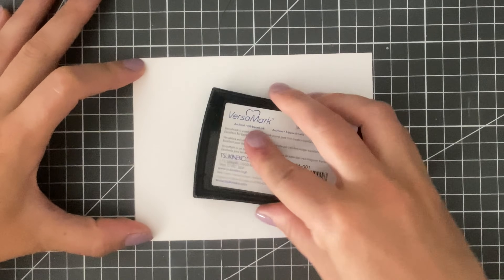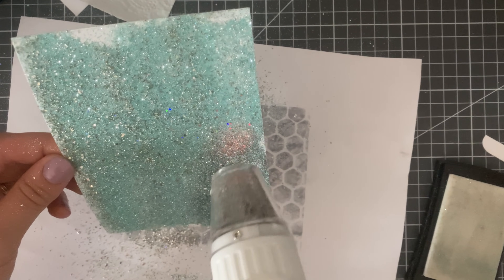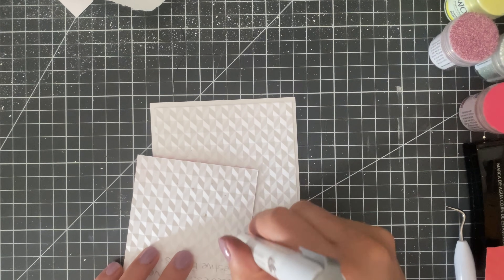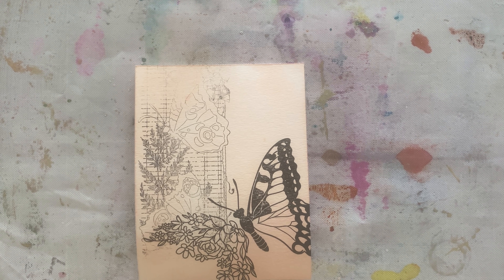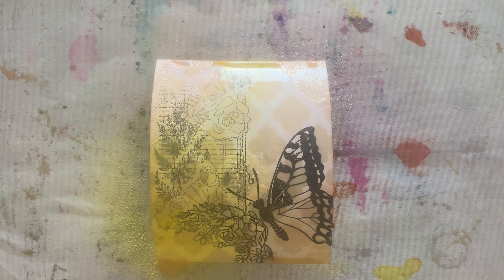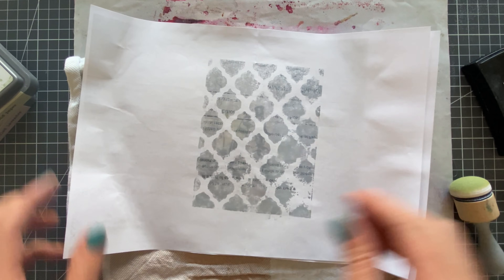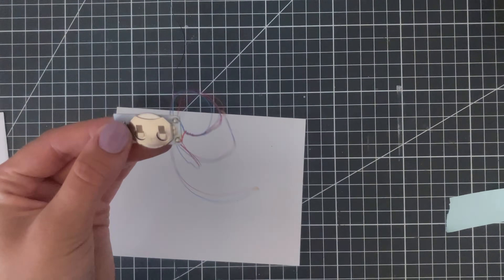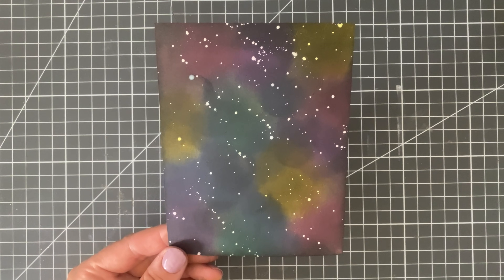Card TECHNIQUES I often FORGET Vol. 3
It's always great to refresh your memory with pas techniques that can make you fall in love with cardmaking again and remember the reason why you love it so much!

I created this video out of my own free will without any attachments to brands or companies. The EZ Lights were given to me last year by Pear Blossom Press - thank you!